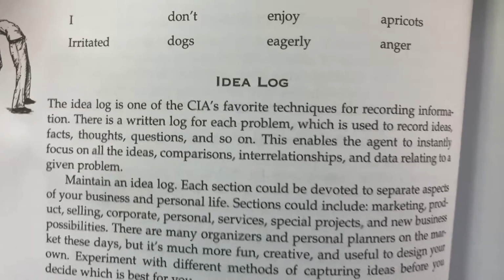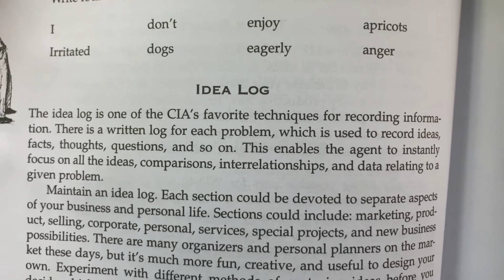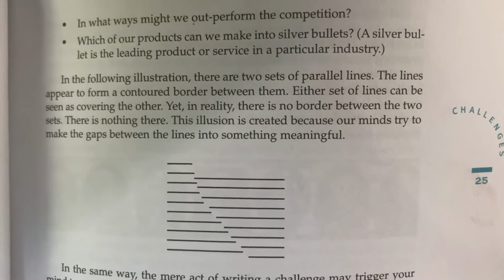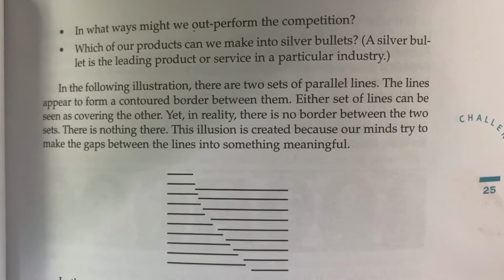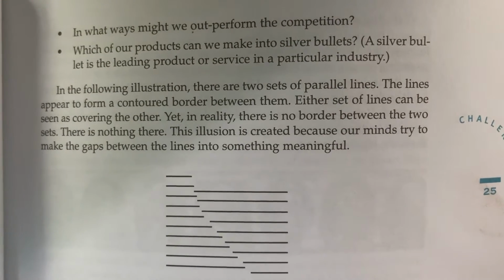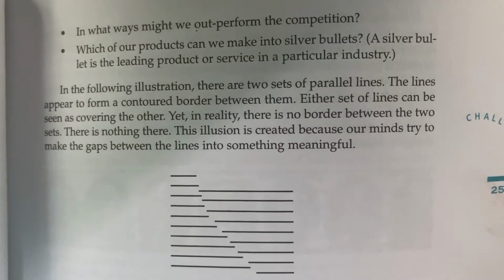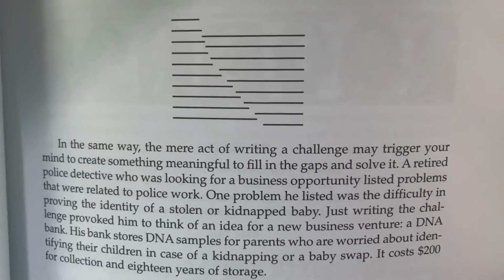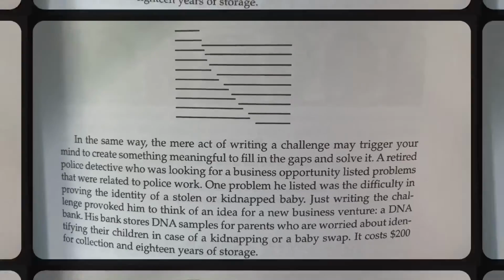#186 Van Life Lemon Ginger Tea Idea Log Thinker Toys Grocery Shopping Soup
What wiki says

Vandwelling, a compound word combining "van" and "dwelling", is a lifestyle of living full- or part-time in a vehicle, typically a van that has been modified with basic amenities, such as house batteries, solar panels, a bed platform, some form of toilet, sink and storage space. Some vandwellers live this lifestyle by choice while seeking freedom, self-sufficiency, and mobility without paying for conventional stationary housing, while for others it may be one step from living on the street or in a shelter. An idealized version has been popularized through social media with the hashtag vanLife. Although the term vandwelling implies living in a van, many types of vehicles may be used for permanent, mobile living arrangements, including conventional buses, school buses (called skoolies), campervans, RVs, travel trailers, or mobile homes. SUVs and larger station wagons can also be used for long-term living.

 History Edit

The history of vandwelling goes back to horse-drawn vehicles such as Roma vardo wagons in Europe, and covered Conestoga wagons in the United States. One of the first uses of the term "vandwellers" was in the United Kingdom Showman and Van Dwellers' Protection Association, a guild for travelling show performers formed in 1889. Shortly afterwards in 1901, Albert Bigalow Paine wrote The Van Dwellers, about people living on the verge of poverty having to live a nomadic life in horse-drawn moving vans. After the introduction of motorised vehicles, the modern form of vandwelling began.

Mobile wheeled homes became popular following the Great Depression in the mid-1930s as house trailers first entered mass production. This expanded availability beyond the domain of hobbyists and small-batch builders. A New York Times article in 1936 described "hundreds of thousands of families [who] have packed their possessions into traveling houses, said goodbye to their friends, and taken to the open road." Through 1960, approximately 1.5-2 million Americans acquired house trailers. In the 1960s this trend ended with the development of mobile homes, more inexpensive but less mobile alternatives to the earlier traveling houses.

 Lifestyle

The vandwelling lifestyle can allow for significant autonomy and a lower cost of living than having a mortgage or lease as in a more traditional living arrangement. Assuming they have the means, vandwellers are free to travel as much or little as they would like. Some vandwellers choose to remain in one general area, and work full-time or attend school while living in their vehicles. Others travel full-time while working remotely via the Internet or finding seasonal or short-term employment opportunities in various locations.

Since vandwelling consists of living in a vehicle with a footprint no larger than a parking space, there is usually little to no space for bathing or doing laundry. Some vandwellers use gym, campground or truck stop showers, or cleaning wipes when showers are not available. For washing clothes they may use a bucket and the van's vibration to agitate the water, or will go to a laundromat or use friends' or family members' washers and dryers.

Converted Ram Promaster 3500 with four 100 watts solar panels.
An idealized notion of the van dwelling lifestyle is presented on the photo-sharing site Instagram using the hashtag vanlife. The hashtag was first used and popularized by a photoblogger named Foster Huntington in 2011. Since that time, a romanticized vision of the vandwelling lifestyle has continued to flourish on social media. By October 2018, the vanlife hashtag had been used on more than four million images on Instagram. Many of the photos include idyllic natural scenery, either framed by the open back doors of the van, or with the van prominently visible in the landscape. Others feature spotless, stylized interior views of the living space. The people pictured in the images tend to be young, attractive and outdoorsy millennials. The photos are often set in natural areas, particularly in the Western U.S.

Vanlife definitions:

vanlife is a form of adventure tourism that involves a van that is livable and self-sustained that can access remote areas to recreate in.
vanlife is a converted motor vehicle that can be used as a full-time home or a recreational vehicle (i.e., some people are weekend warriors, some people are short-term adventurers and some people are full-time travelers).
vanlife is a sub-culture of nomadic individuals who are embracing minimalism on a journey to reassess what is truly important for a happy and balanced life.
vanlife is a form of ecotourism or eco-friendly living by goals to reduce carbon emission (i.e., by using solar panels, living a minimalistic lifestyle and reducing waste).